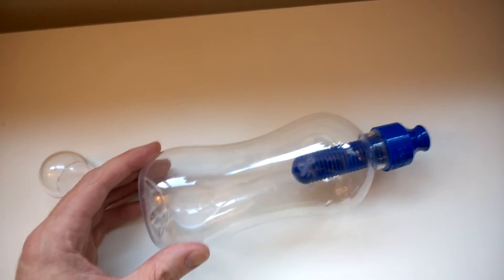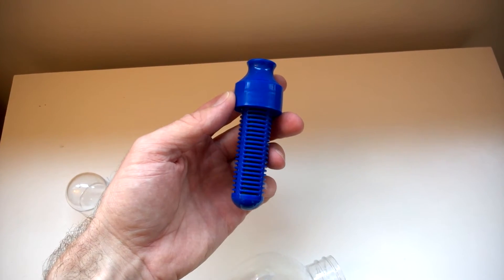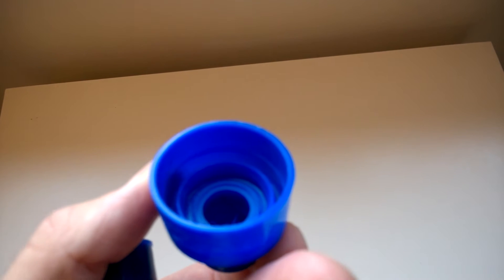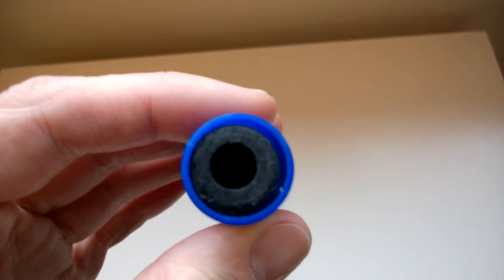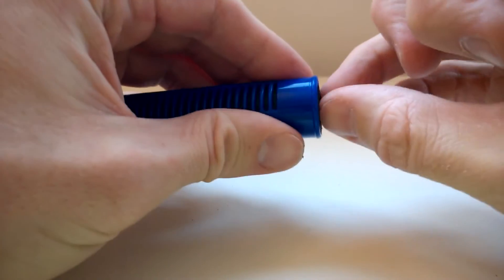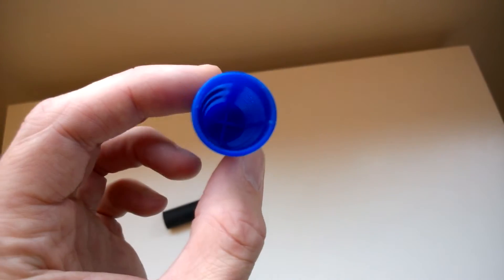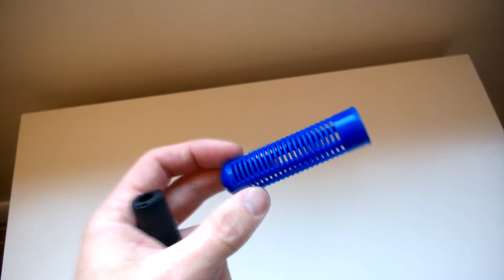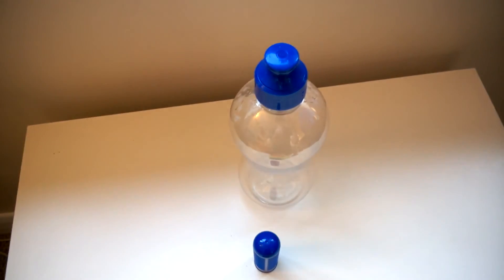Bobble Water Filter Tear Down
Bobble Water Filter Tear Down - how does it filter the water?